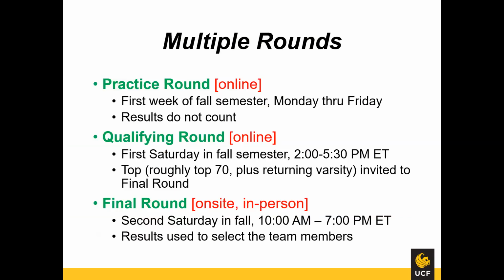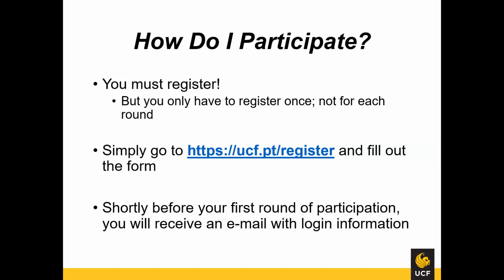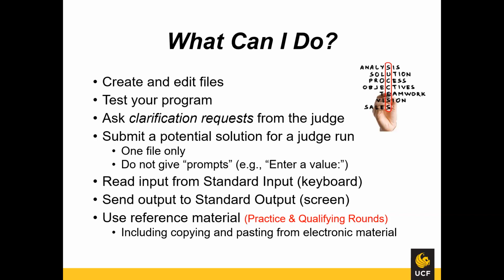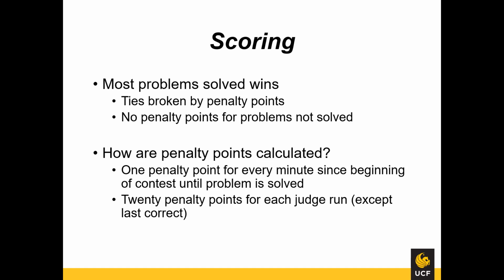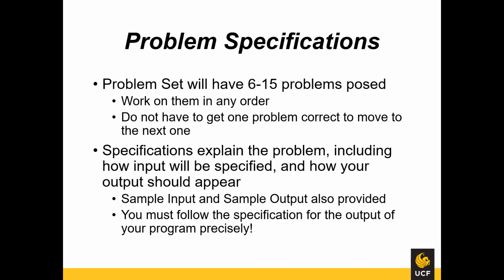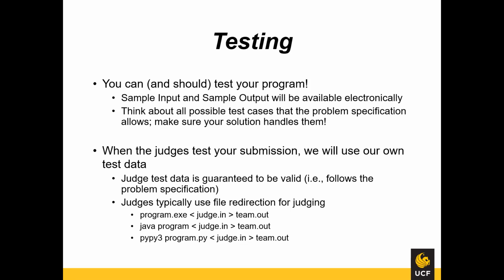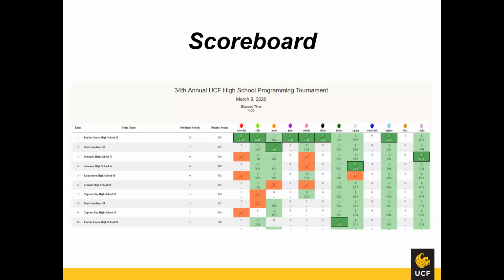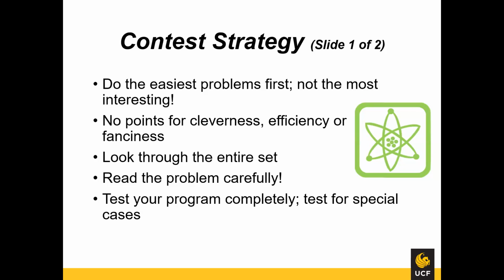2024 UCF Local Programming Contest--Full Online Orientation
Dr Ali Orooji gives a full orientation on all technical aspects of the 2024 UCF Local Programming Contest, including how to participate and how participants are evaluated to become members of the UCF Programming Team.